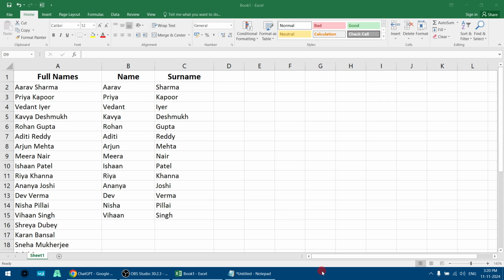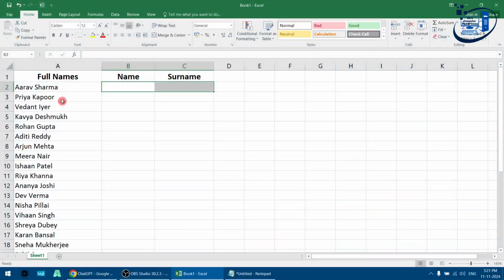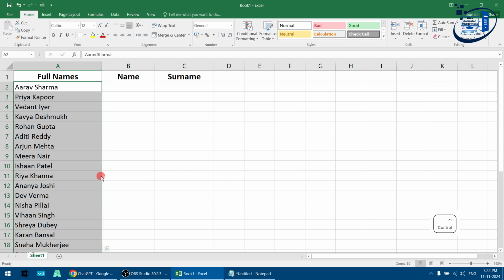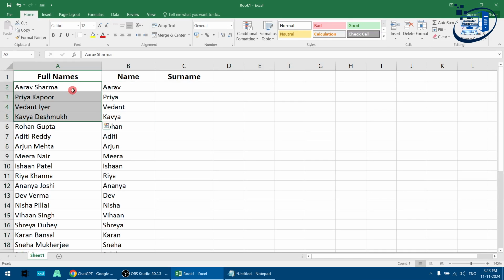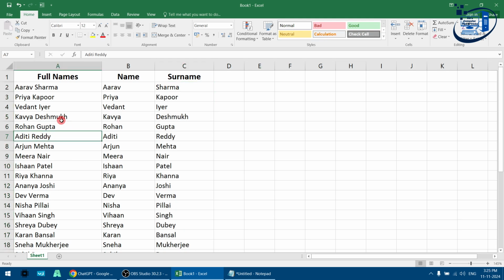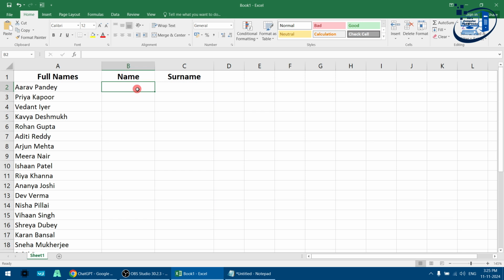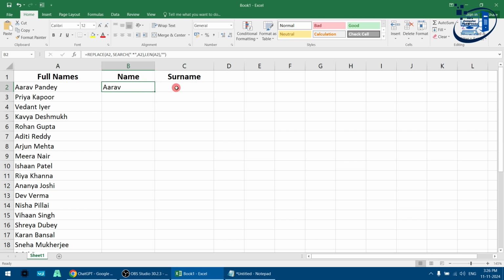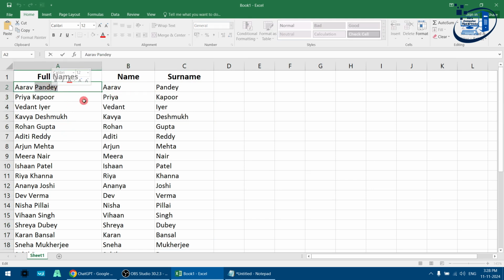How to Extract or Separate the Name & Surname From a Given List of Full Names in Microsoft Excel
Want to know how to separate first and last names from a full name list in Excel? In this tutorial, I'll show you easy, step-by-step methods using Excel's 'Text to Columns,' 'Flash Fill,' and formulas. Perfect for data cleaning, contact management, and organizing lists efficiently. Watch now to boost your Excel skills and save time with these quick tips!

Let me know if you'd like more options or details!